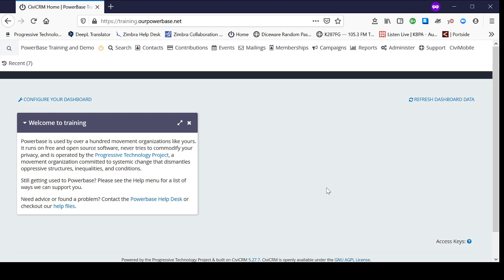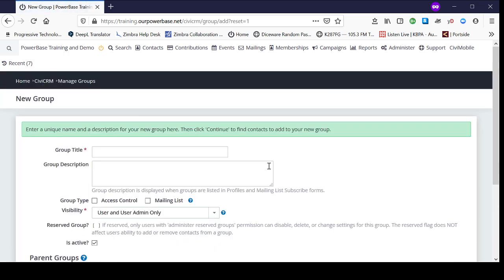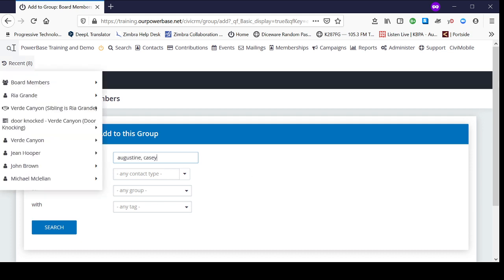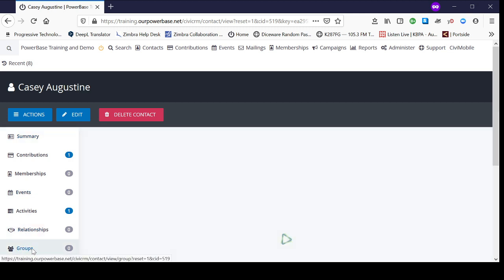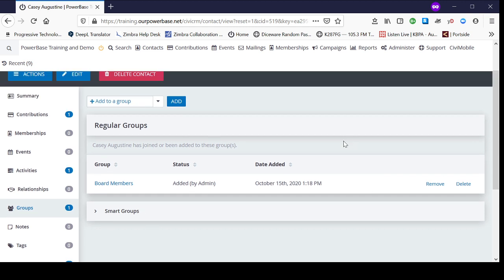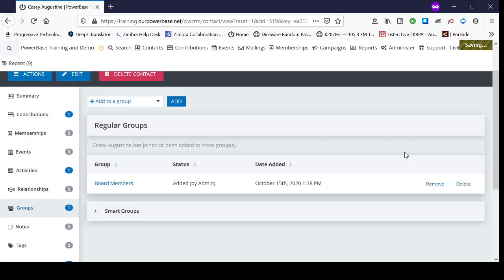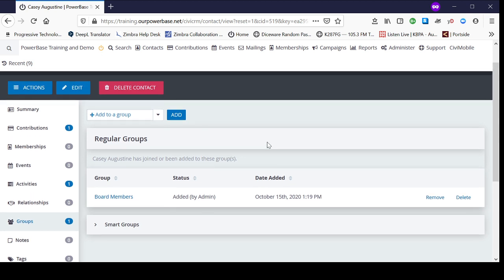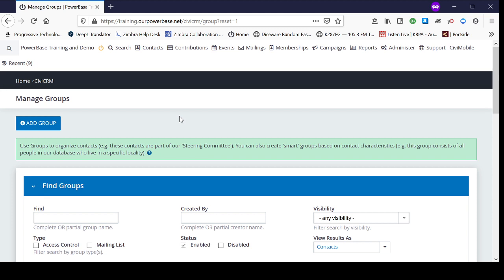PowerBase: Regular or Static Groups